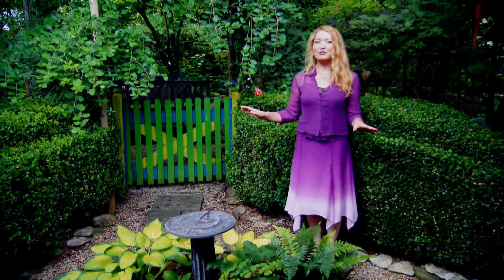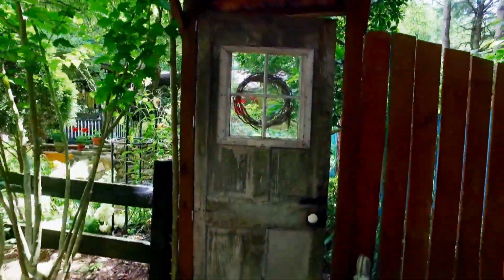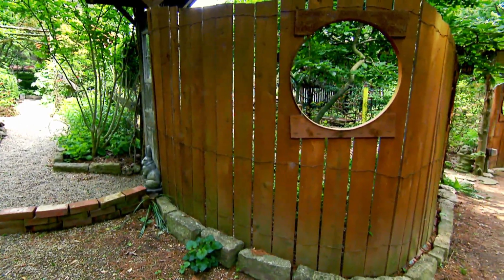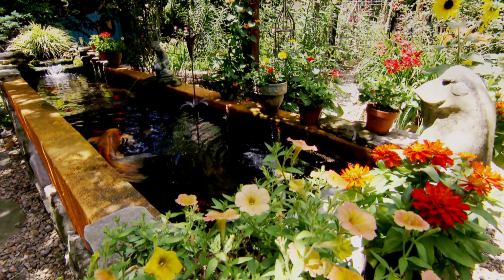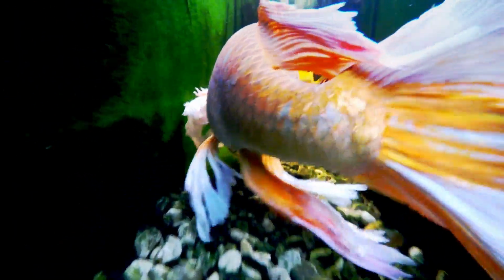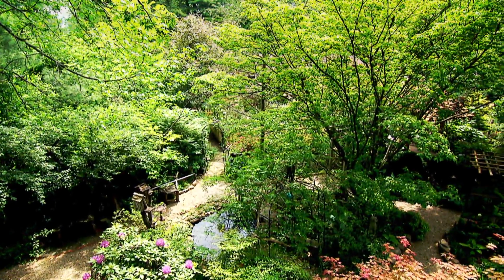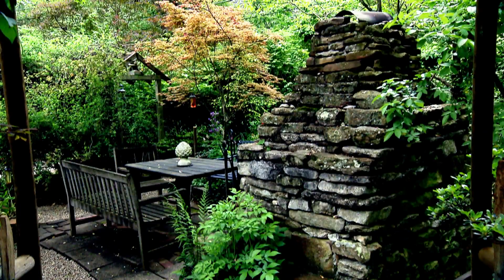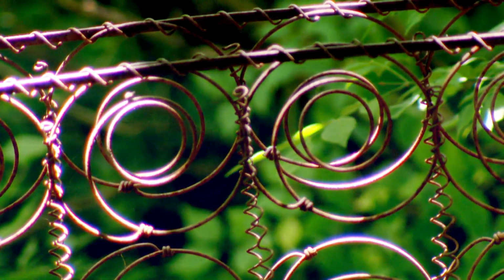Secret Garden - Berea, KY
Featuring a garden in Berea KY